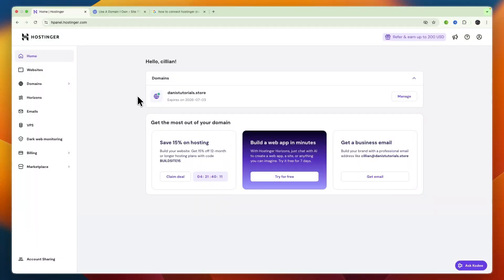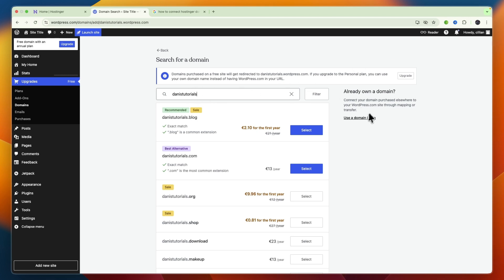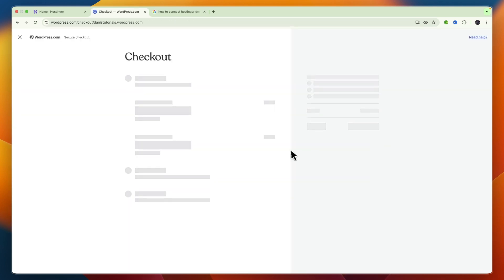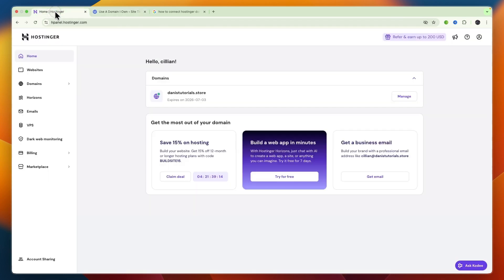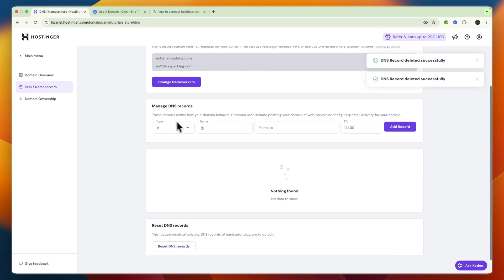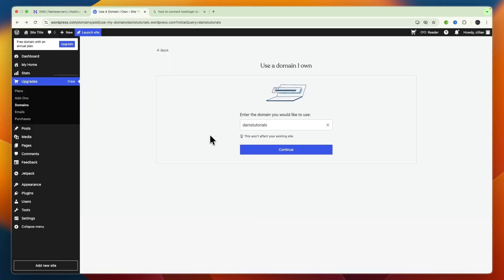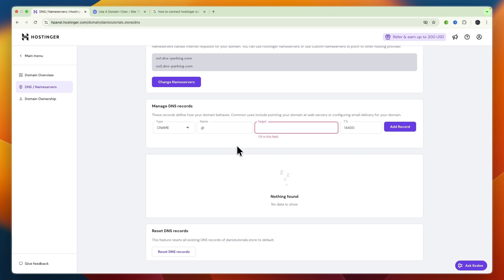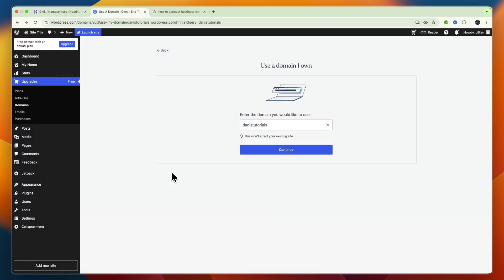How To Connect Hostinger Domain To WordPress - Step by Step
In this video I'll show you How To Connect Hostinger Domain To WordPress.